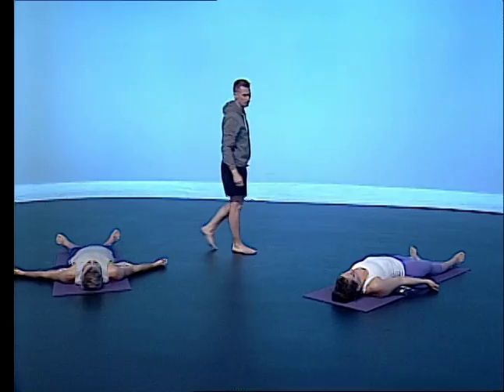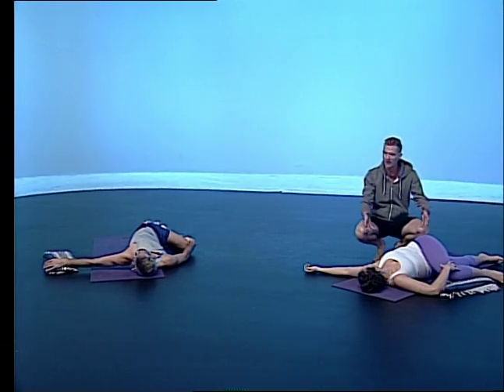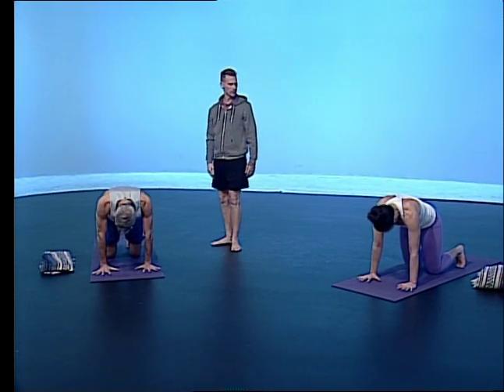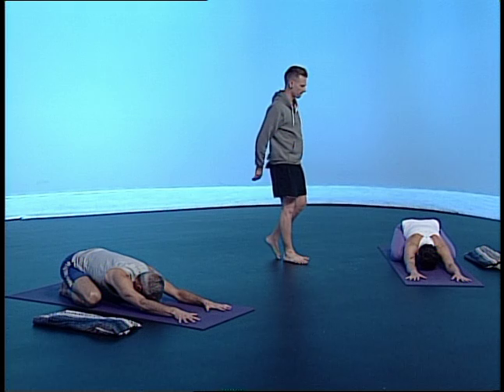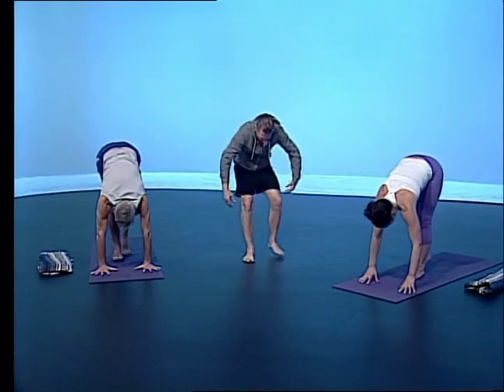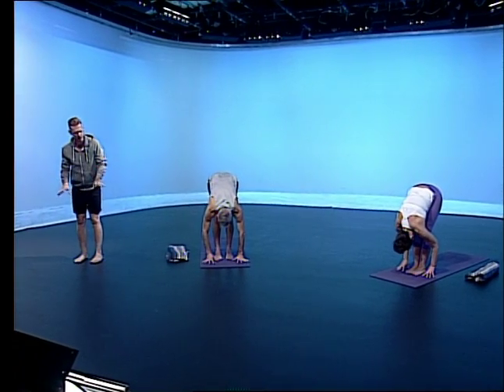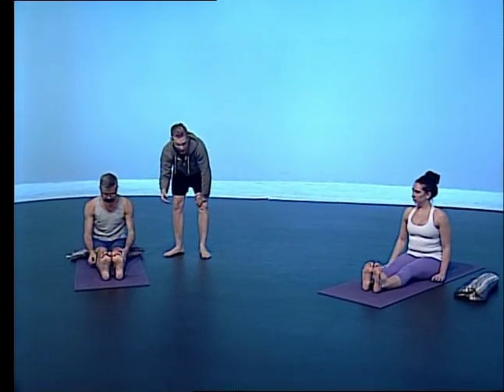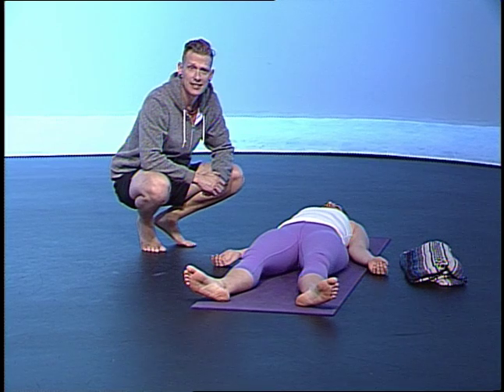Community Classroom Yoga: Episode #1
Join Noah Krol from Peg City Yoga pegcityyoga.ca in a 30 minute yoga class focused on relaxation and stretching.

Want to learn how to make television like the volunteers in Community Classroom Yoga?